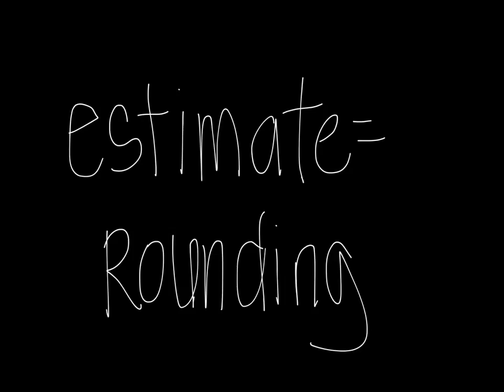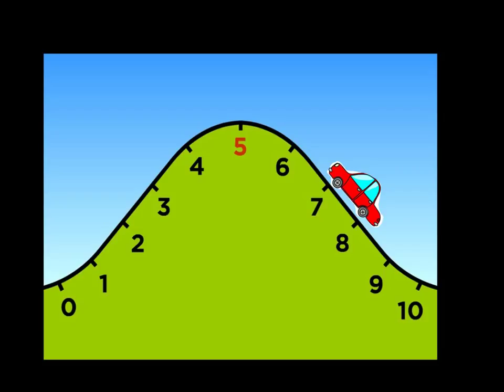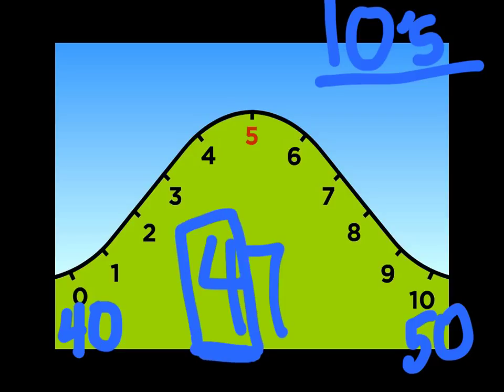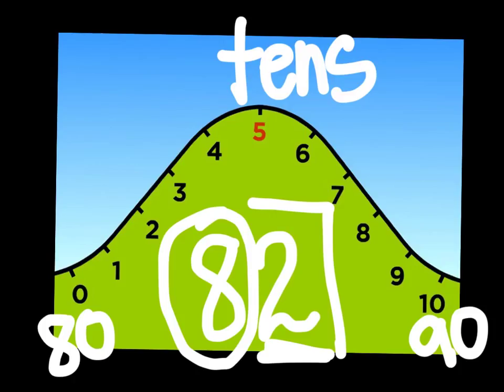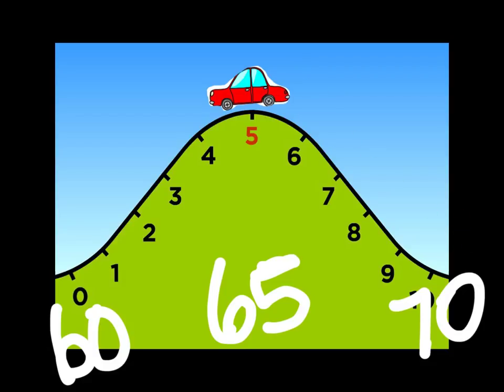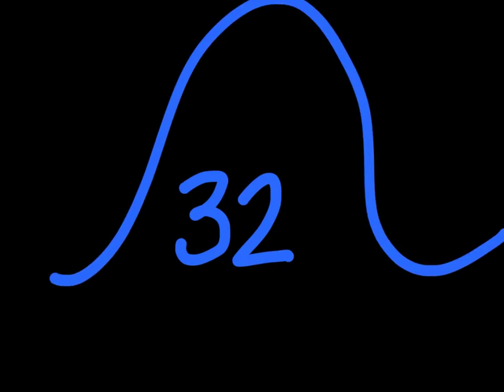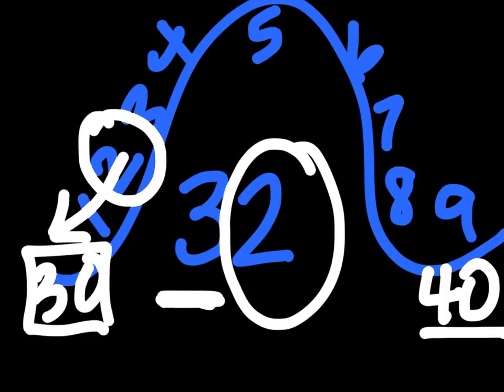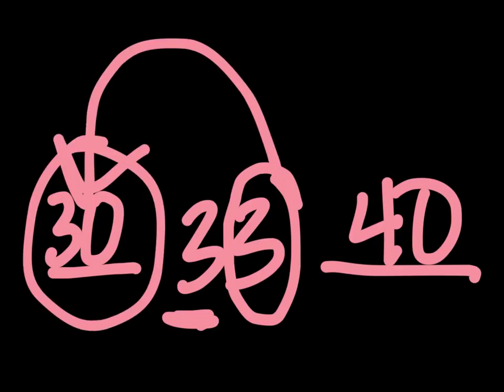Place Value Rounding to 10's Place